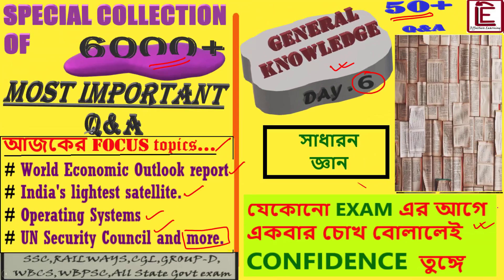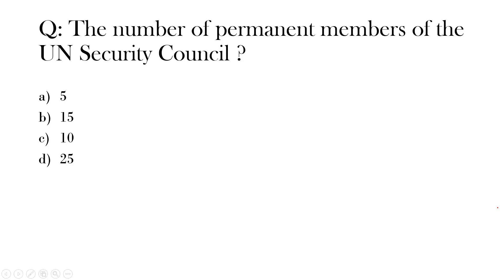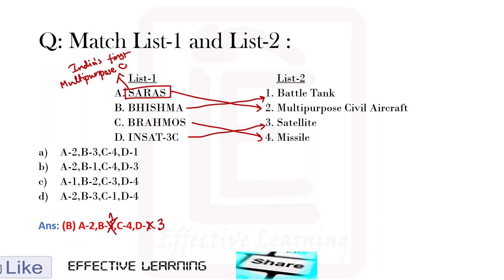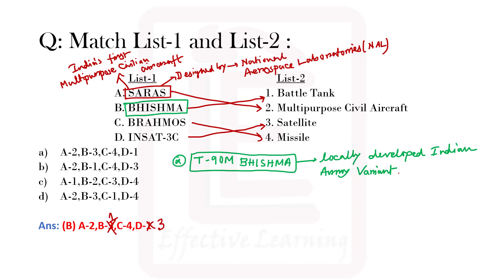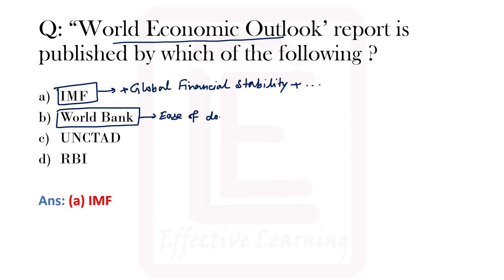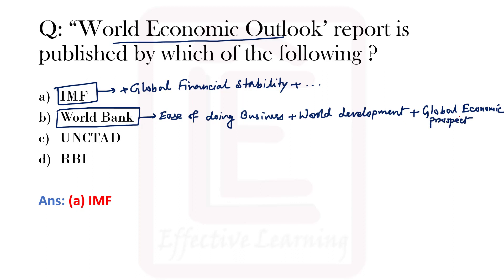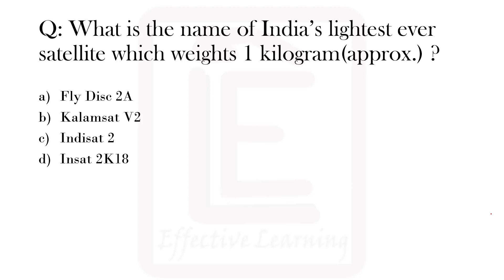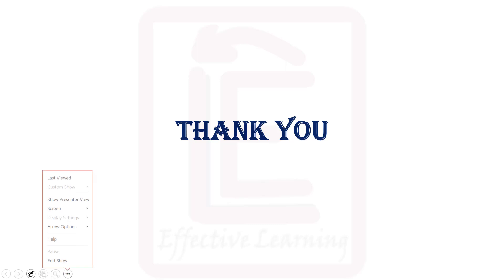Static GK For Competitive Exams||PART- 6.5||(WBCS,WBPSC,RAILWAY,SSC)||In Bengali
Static GK For Competitive Exams, Part-6.5, Covers few most important topics like- World economic outlook report, India's lightest satellite, Operating systems related facts, UN security council related facts and more.
The content of this video is designed in such a way by  which one can prepare his/her notes for prelims as well as mains exams. Now-a-days In depth-knowledge is required for any exams. So, keep watching and be prepare for any types of upcoming exams. ALL THE BEST;